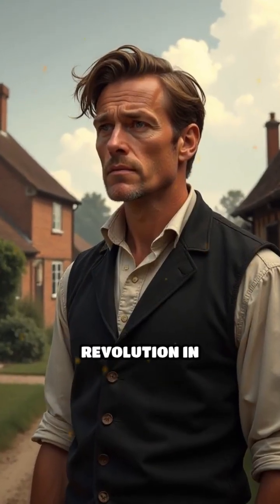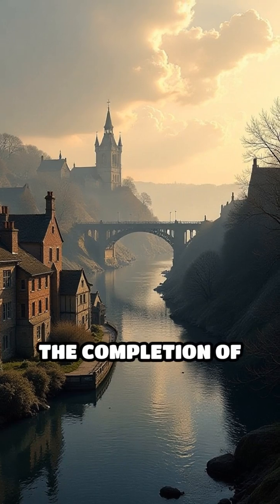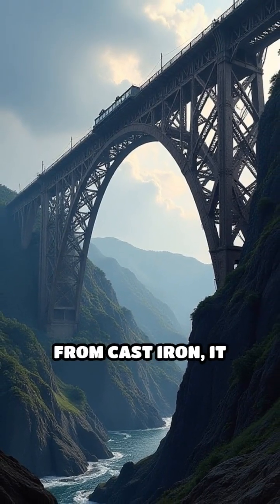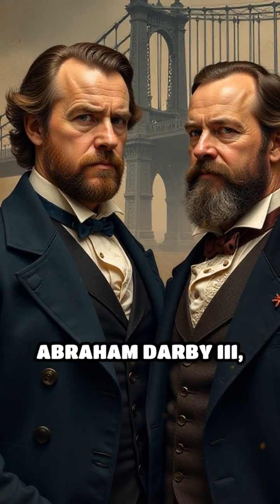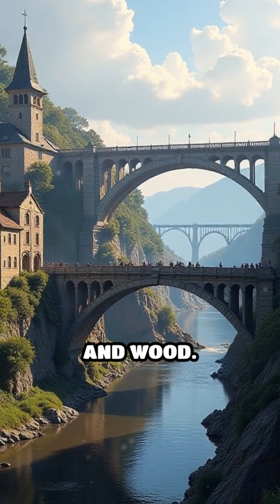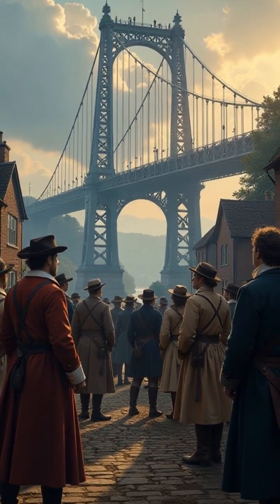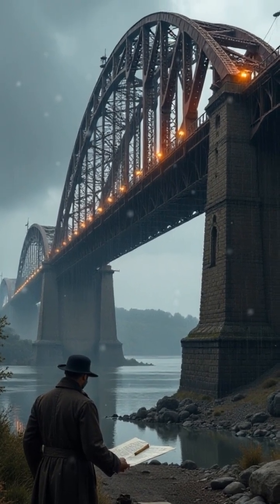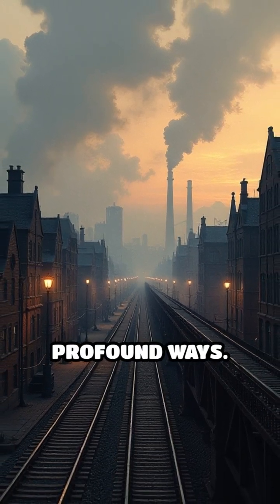The Iron Bridge That Changed Engineering Forever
Discover how a single bridge revolutionized construction and shaped modern engineering!